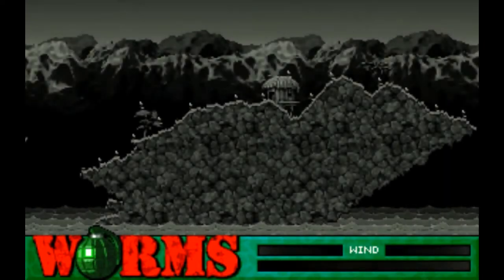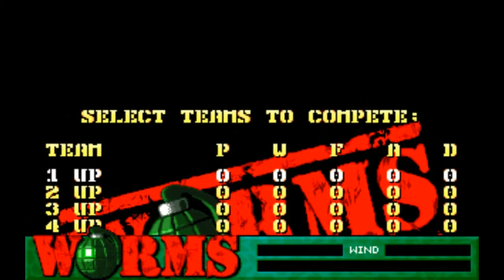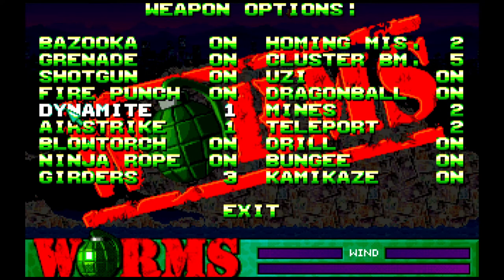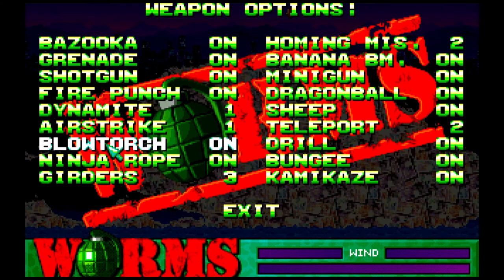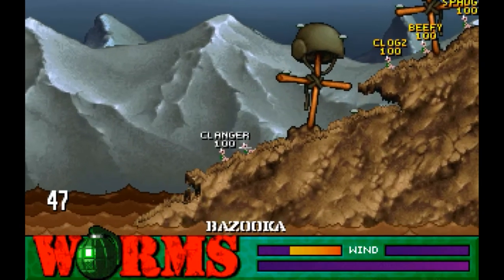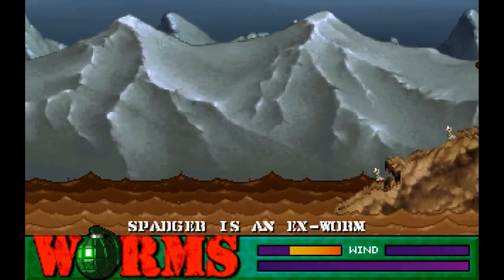Worms [1995] - Amiga, CD32 and MS DOS - Review, Comparison and Cheats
Worms was released on all possible platforms (except Sega 32x and Virtual Boy) but today I am going to show you three of them – Amiga’s original, CD32 and MS-DOS.

I am also going to demonstrate you some interesting cheats, how to replace some weapons and how to perform a hidden move (only available in Amiga’s version).

There is also a Bazooka-Uzi trick (only in MS-DOS).

Not much of a plot, worms is a turn-based artillery game, where each player controls a team of several worms. During the game, players take turns selecting one of their worms, choosing whatever tools and weapons are available to attack and kill the opponents' worms, thereby winning the game.

Worms may walk around and jump, but also move by using particular tools such as the "Bungee" and "Ninja Rope", to access otherwise inaccessible areas. Each turn is time-limited to ensure that players do not hold up the game with excessive thinking or moving.

Worms was the brainchild of Andy Davidson, a then-unknown computer shop employee, who began working on a project initially called Artillery in 1990. Artillery was based on previous tank artillery games from the 8-bit era.

Davidson later introduced Artillery to the Amiga in August 1993, which allowed to expand his idea further, leading him on introducing new elements and a graphical style to distinguish his project from its spiritual predecessors.

Davidson wanted to achieve the same animation quality and humour seen in Lemmings, which led him on employing worms as characters for his project.

Worms was first launched in Europe for the Amiga in the end of 1995. Soon after, commercial ports of the game were released for many platforms including Amiga CD32, Atari Jaguar, Game Boy, Macintosh, MS-DOS, PlayStation, Sega Saturn, Sega Mega Drive, and Super Nintendo.

Today I am going to take a look at three of them, like I said before. I start with the original Amiga’s version, and then compare it with Amiga’s own console, CD32  port and lastly MS-DOS port.

Silent! The game has no in-game or menu music whatsoever, and that is a shame. Don’t get me wrong. Original Amiga version is still a helluva good game and a lot of fun, but it’s a little disappointment that the game was only ECS. It should have been AGA, considering it was already 1995. All the intro videos and cut-scenes were also added in future ports.

But like I said, the game still plays well and looks decent. I would even say it was one of the last great games, that was developed for and initially released on the Amiga computers, and one of the best games ever developed for Amiga computers.

Amiga was discontinued in 1996, the following year.

Unfortunately, Amiga CD32 version is exactly the same game as it was on the Amiga, except it now has cd quality soundtracks and cut-scenes. It even retained co pywrite protection with 5950 codes.

It's not a game that takes full advantage of the CD status - why, for instance, could the CDXL animations not be incorporated into the game?

Not much more to say about it, I wish it had been AGA.

MS-DOS version however, drastically improved graphics, thanks to the VGA with 256 colors, now available for then modern PC-s in 1995. Amiga only had 32 colors.

And unlike Amiga’s version, which was completely without background music, MS-DOS version comes with nice environmental background music, which gives a little atmospheric touch to the game.

Worms United is a compilation of Worms and Worms Reinforcements – adding few new terrains, 1 new weapon, possibility to choose between different speech style and gravestones, and of course the challenge mode with 25 single player missions.

But if you play regular game, then most of the game is identical to the original, with unaltered graphics and soundtracks. Except these new terrains and possibility to pick worm every turn.

How to replace weapons and perform a hidden move in Amiga’s version?

Typing "TOTAL WORMAGE" (including the space) replaces the Cluster Bomb with the Banana Bomb, the Uzi with the Minigun, and the Mine with the Sheep on the options screens.

It also changes the palette on the main menu, so you know it worked.

Prod is a hidden move on the Amiga. To Prod, tap AWAY, AWAY, TOWARDS, TOWARDS. Your worm will then Prod. This will push the enemy worm and end your turn. It will cause no damage, however you could push your opponent off the edge.

Typing "BAABAA" either on the Options screen or in-game will grant you the Sheep, Banana Bomb, and Minigun. Typing it backwards disables the cheat. In Worms United, you would need to type BOBJOB in the weapons menu to enable unlimited Sheep, Banana bomb and Minigun.

There is also a Bazooka-Uzi trick (only in MS-DOS). Select any target with the Uzi, then hold F1 and press Space. You will get a Bazooka upgrade for your uzi. Massive!